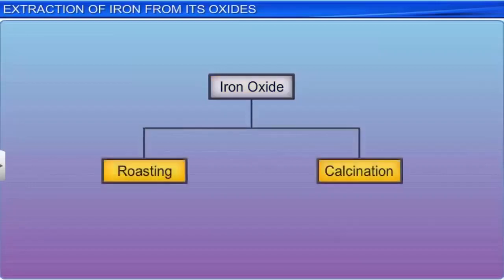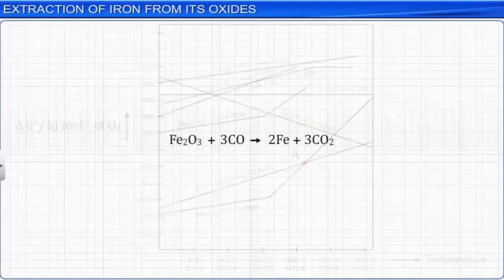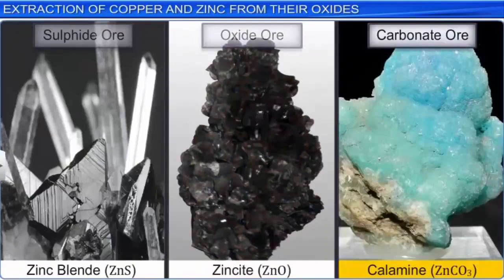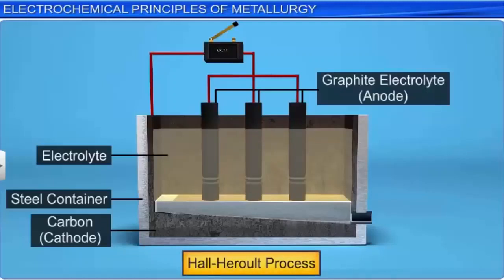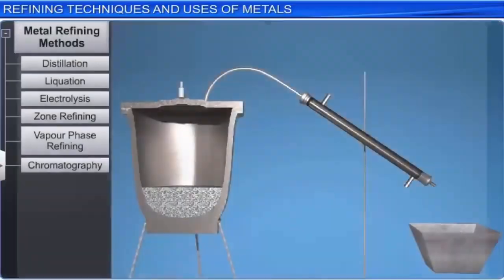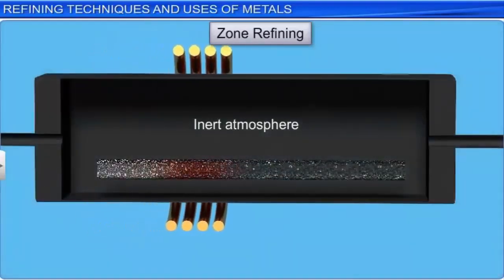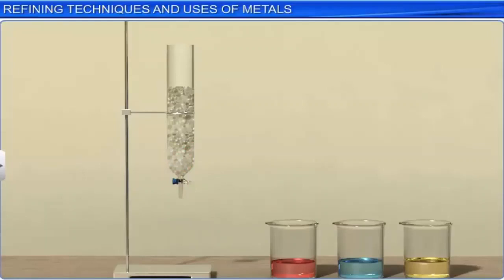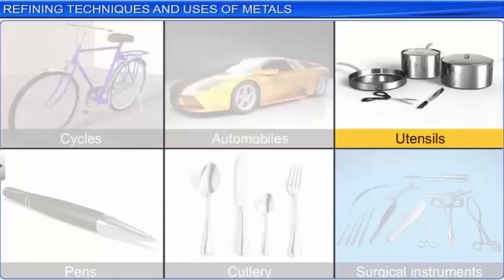6 General Principles & Process of Isolation Part 2